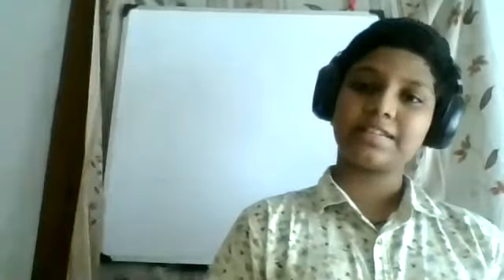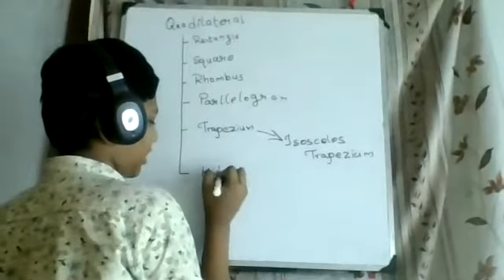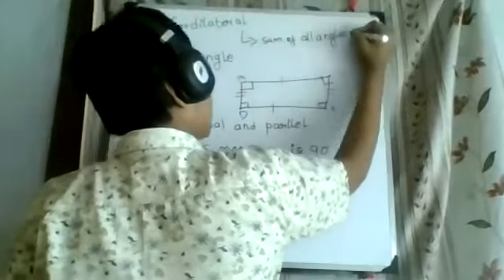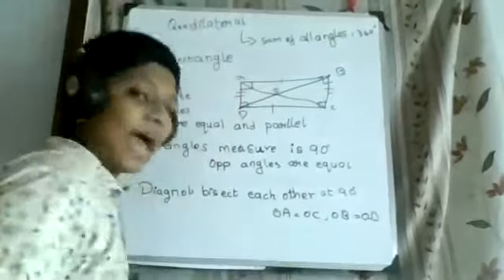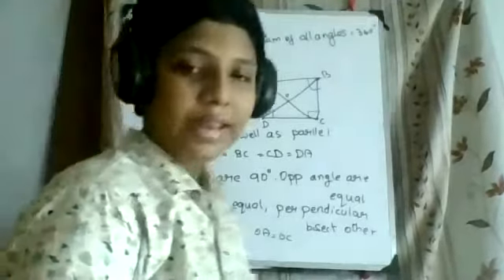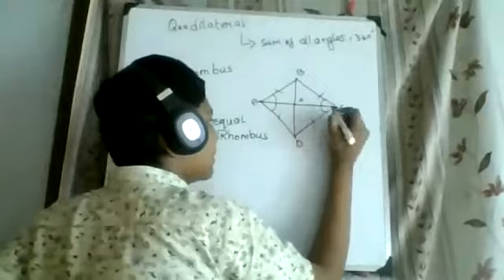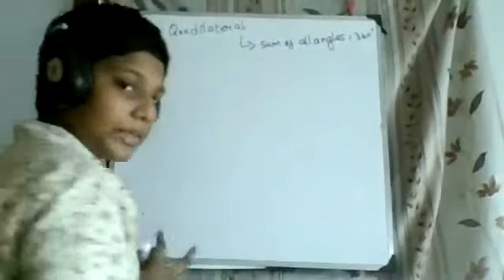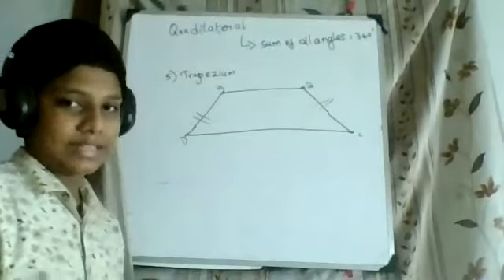Maths Class 6 Ch 5 Understanding Elementary Shapes Part 6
# Math -Class 6 - Ch 5- Understanding Elementary Shapes - Part 6
# Topic : Introduction to Quadrilaterals
# Bhuvan Chebrolu